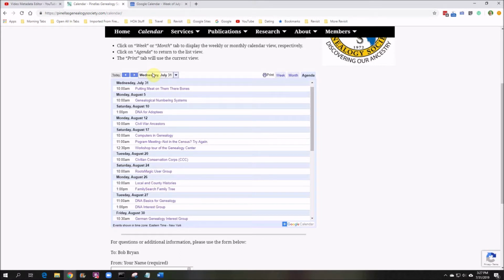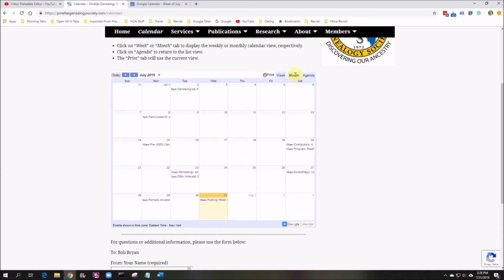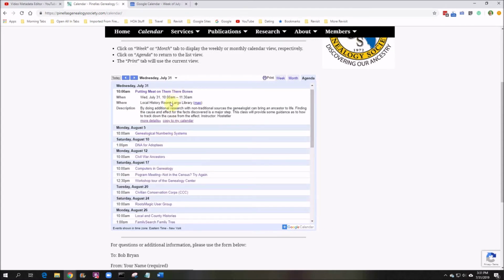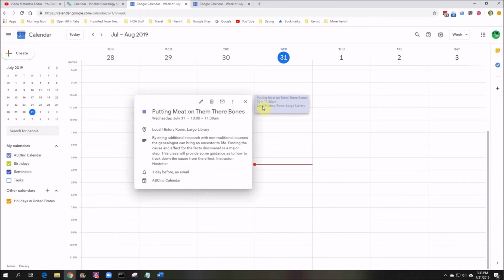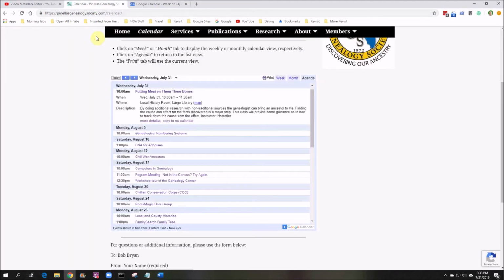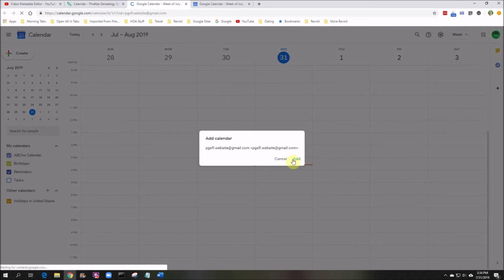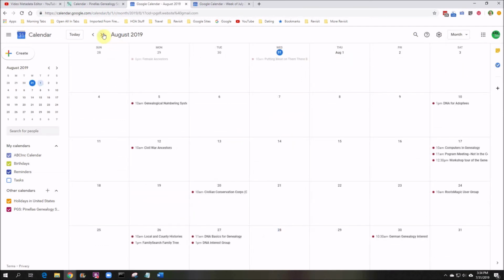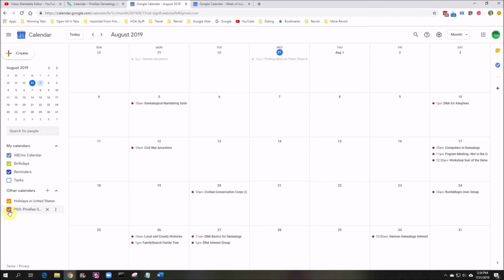How to Use The Pinellas Genealogy Society Calendar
This short video demonstrates how to use the Google calendar on the Pinellas Genealogy Society website.

You can change the date on the left, and the format (week, month or agenda) on the right. On the bottom you can permanently link it to your own calendar.